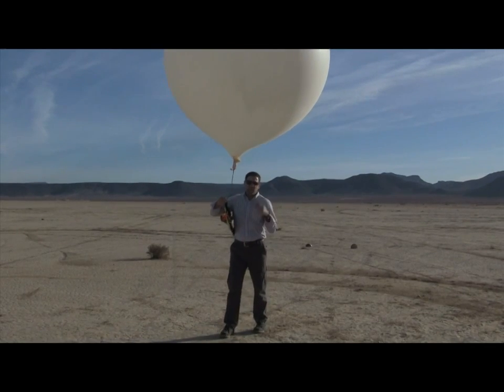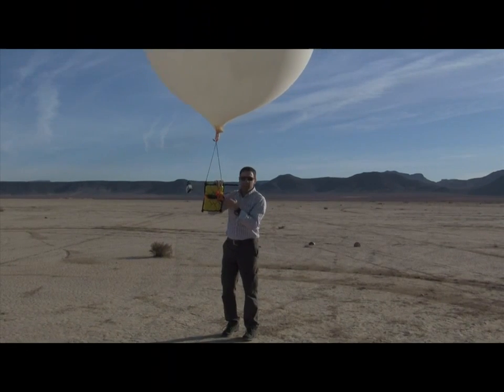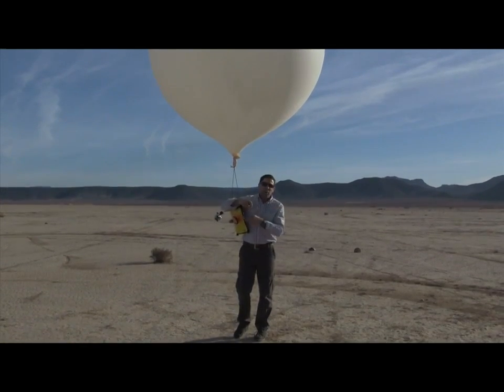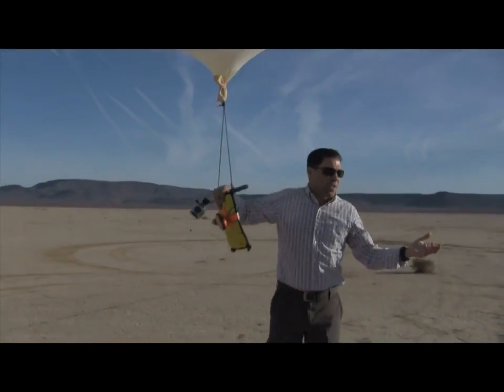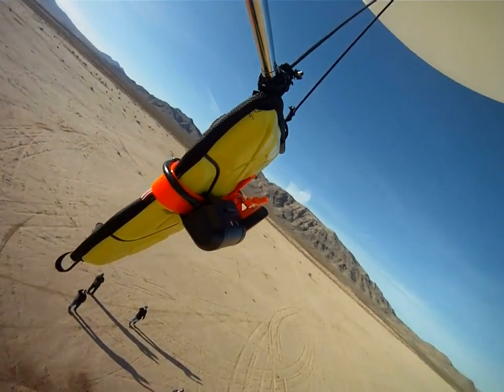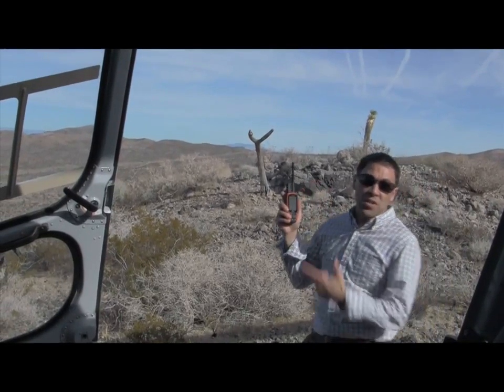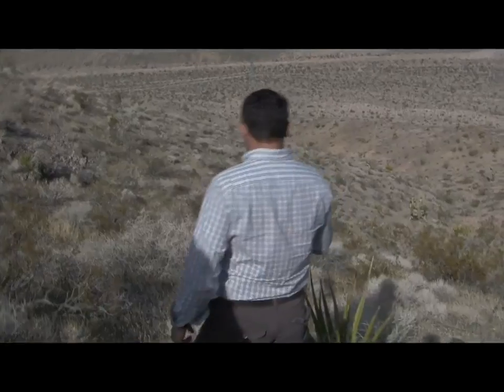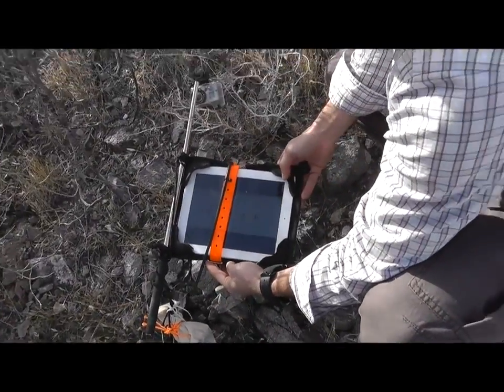جهاز ايباد يسقط من ارتفاع 100.000 قدم ( حدود الفضاء )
مقطع لهواة يربطون ايباد في منطاد ويتم توصيل جهاز تحديد مواقع وكاميرا ايضاً لمتابعة الإرتفاع، ممتع جداً